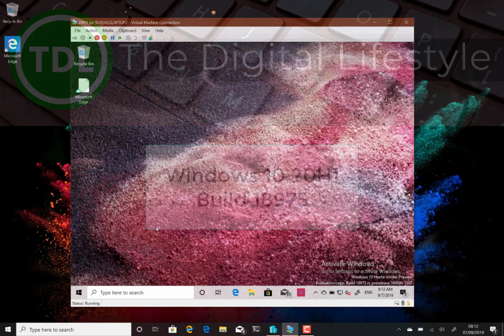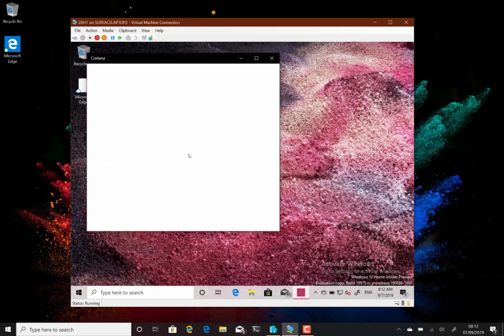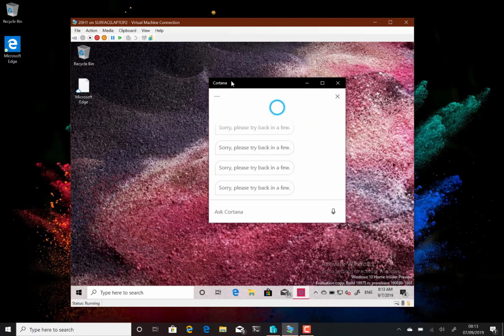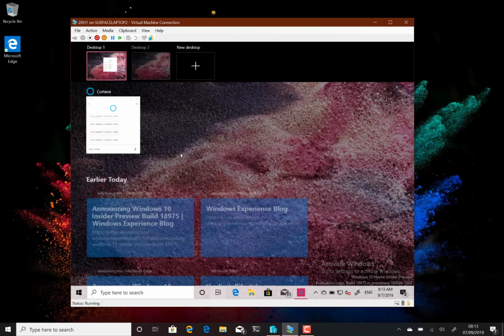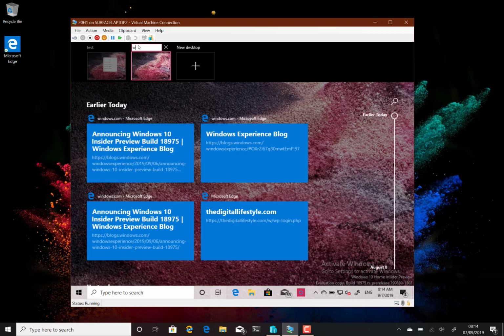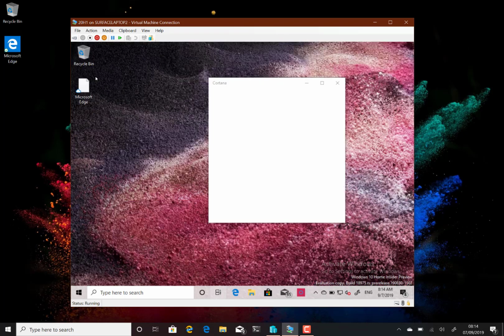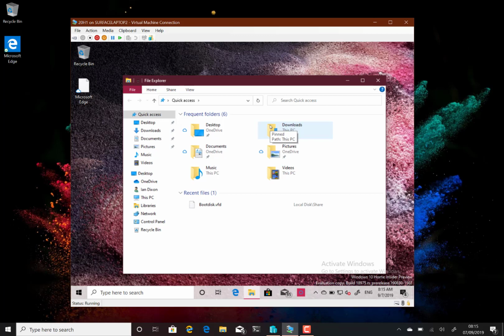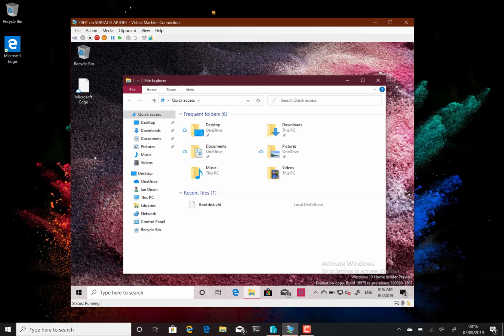Hands on with Windows 10 20H1 Build 18975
Welcome to my latest Windows 10 hands on video. In this video I look ath the changes to Windows 10 20H1 build 18975.